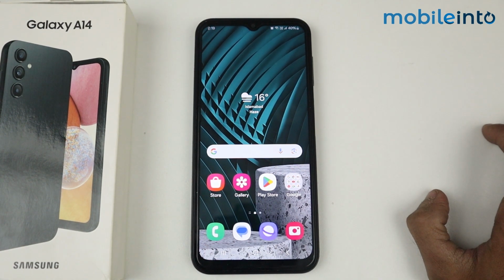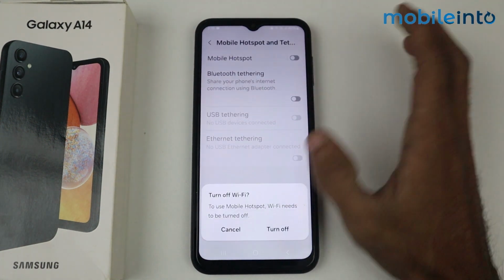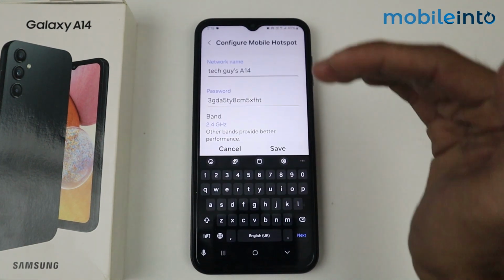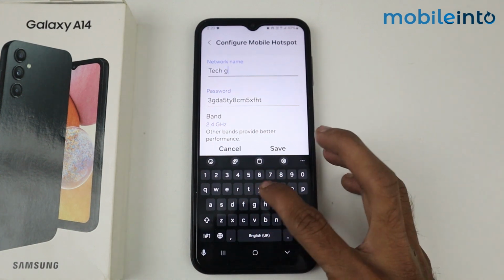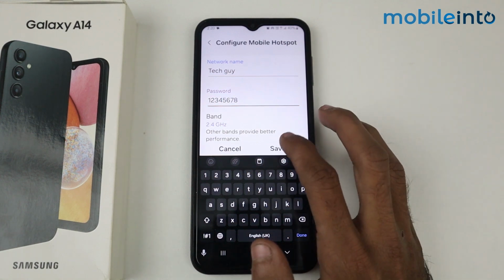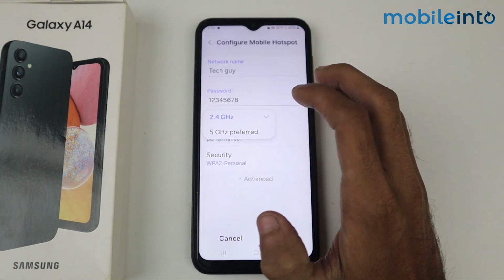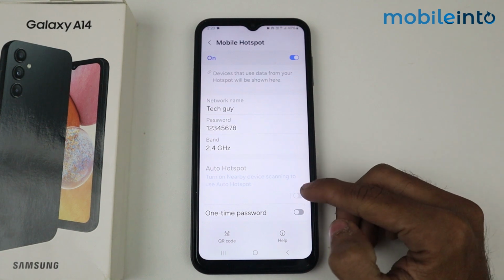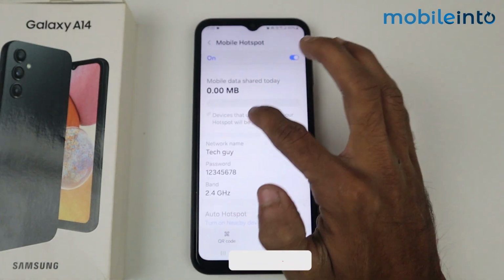Samsung A14 : Enable and Setup Mobile Hotspot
How to setup a hotspot in Samsung A14. To enable or disable hotspot or change hotspot settings in samsung a14 like change password and name, follow these steps.